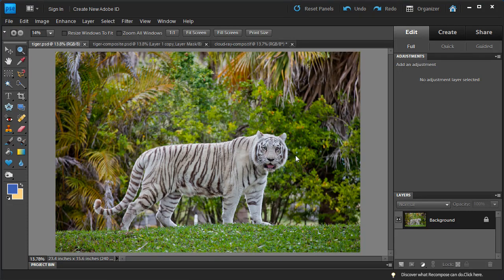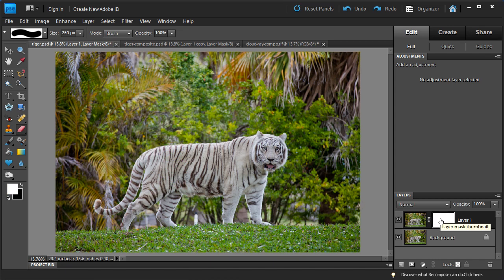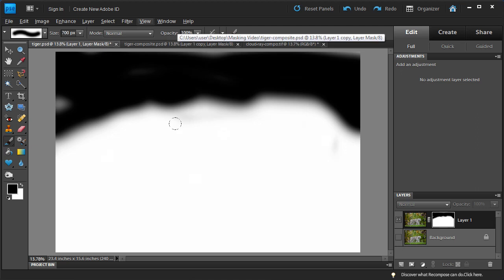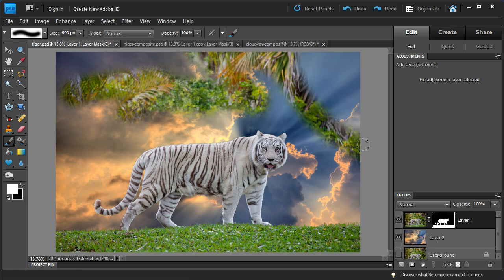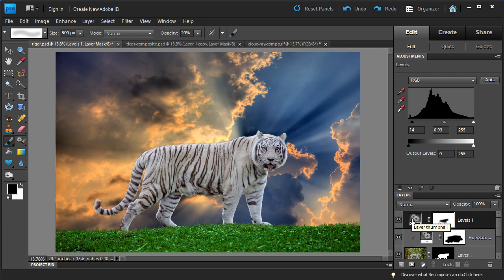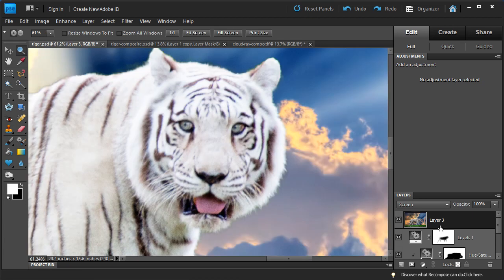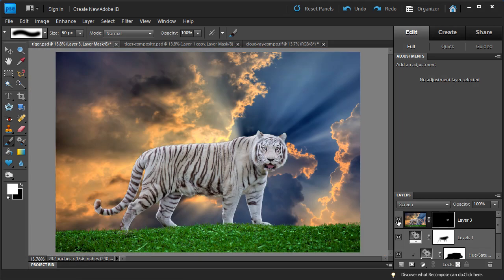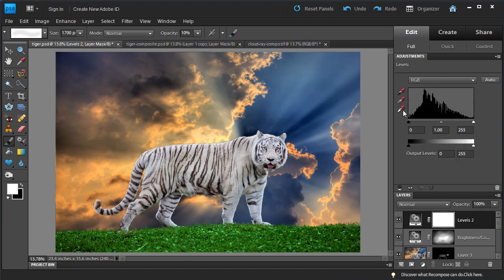Photoshop Elements and CS All About Layer Mask and Masking by Captain Kimo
- Learn how Captain Kimo uses Layer Mask in Photoshop Elements & CS to create composites in Adobe Photoshop.